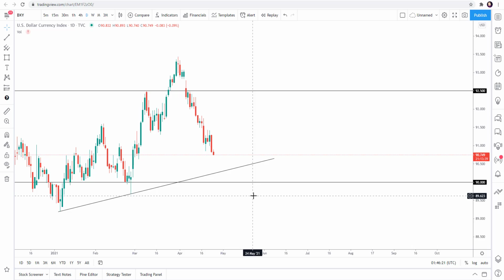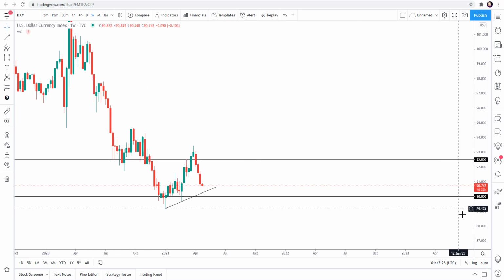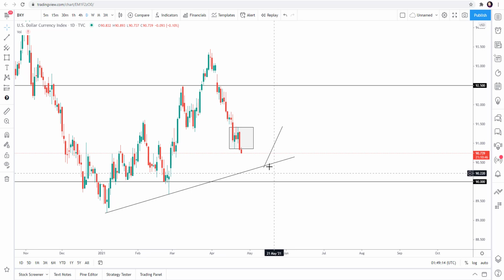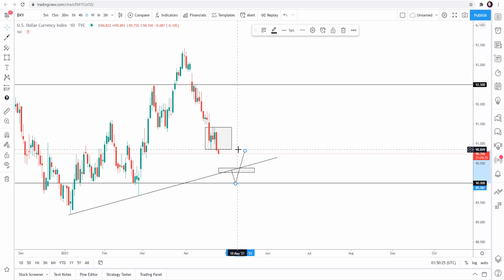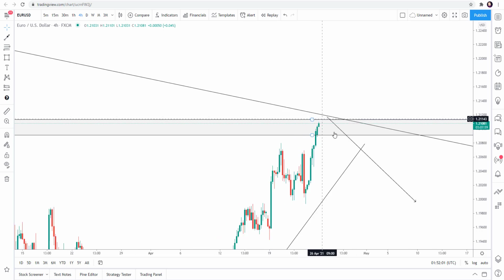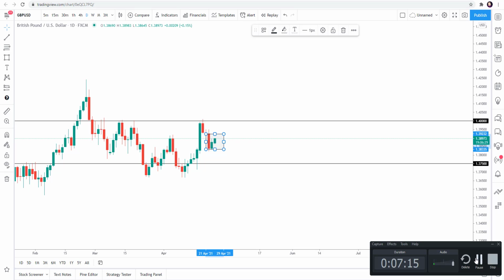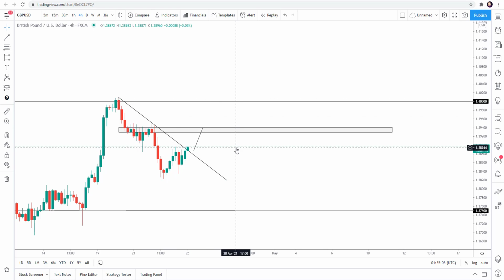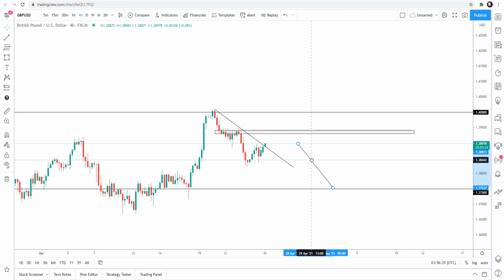What will happen with EURUSD GBPUSD EURGBP this week? 26/04/2021